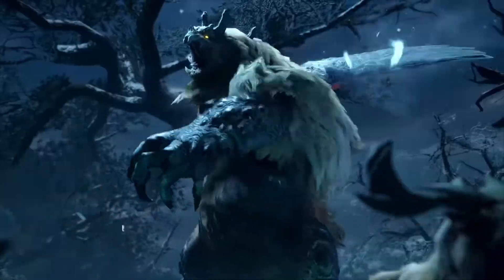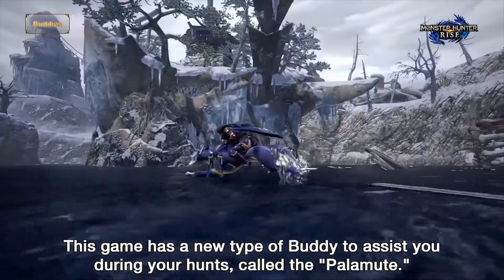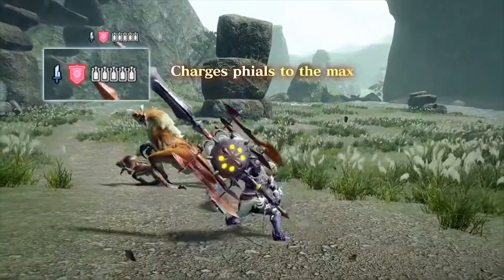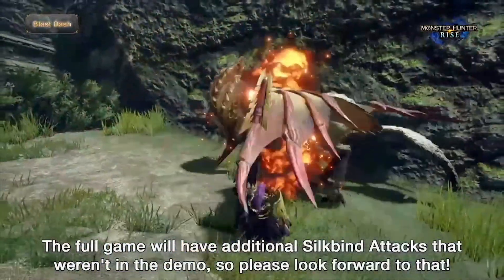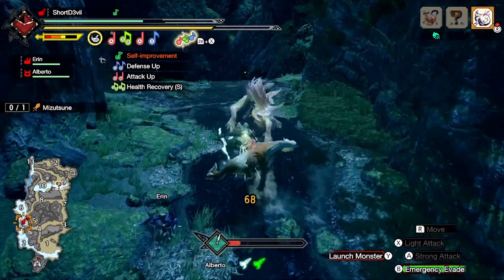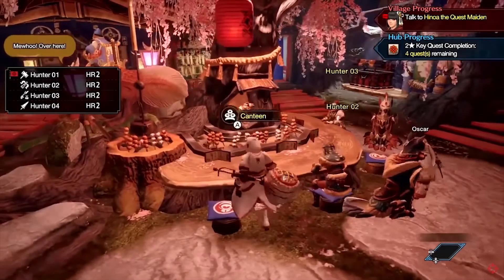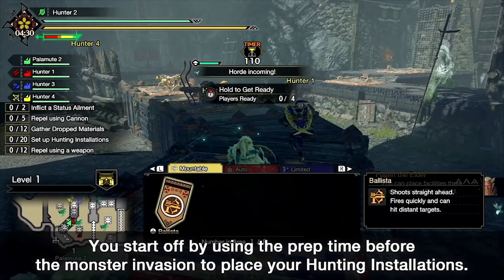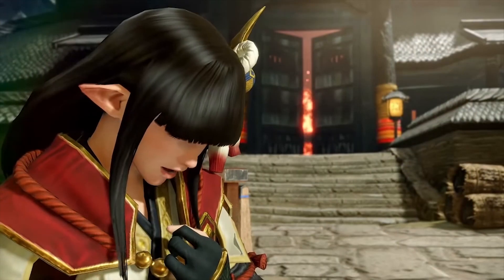What SHOULD we be HYPED for in Monster Hunter Rise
Monster Hunter Rise is coming VERY SOON so here's a video on all the features that we should be looking forward to in this game.

Timestamps:
Intro - 00:00
NEW UI - 00:32
Palamute (DOGGO) - 01:30
WIREBUGS - 02:00
NEW ENDEMIC LIFE - 03:13
NEW MOVES - 04:14
WYVERN RIDING - 05:38
KAMURA VILLAGE (NEW HUB AREA) - 06:34
NEW TRAINING AREA - 08:02
RAMPAGE MODE - 09:14
PORTABLILITY - 10:15
THE BEST FEATURE - 10:54